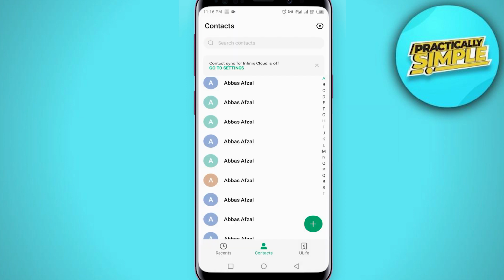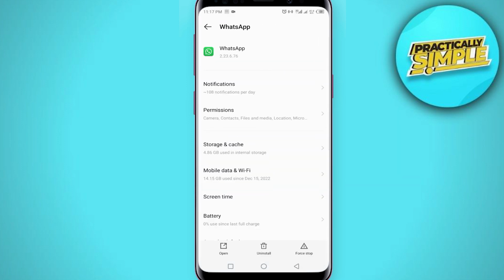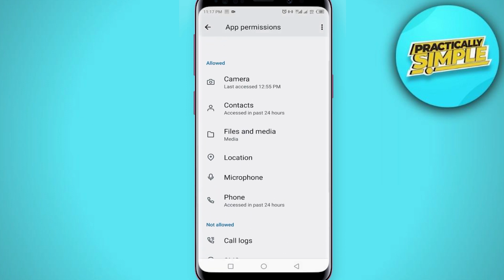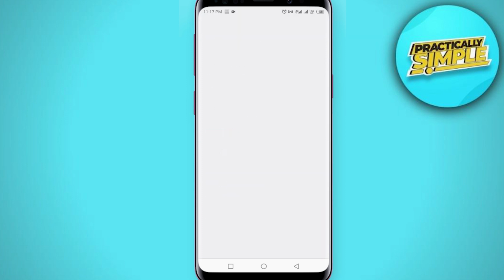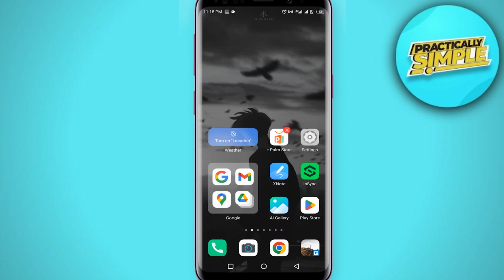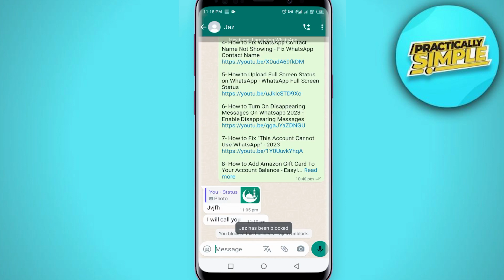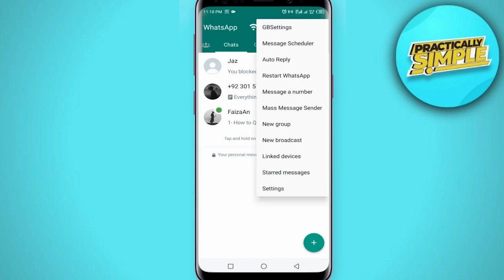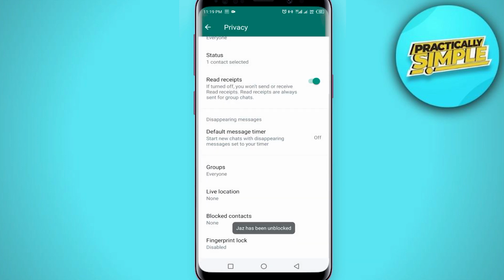How to Fix WhatsApp Contact Name Not Showing - Fix WhatsApp Contact Name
If you want to Find How to Fix WhatsApp Contact Name Not Showing but don't know how to do it, then this tutorial is for you!

In this tutorial, I'm going to show you How to Fix WhatsApp Contact Name Not Showing.